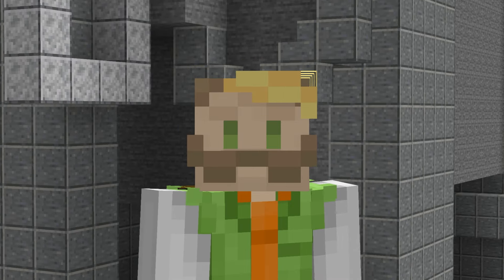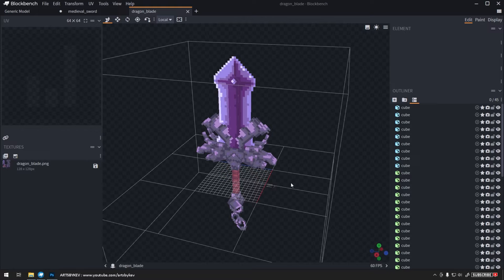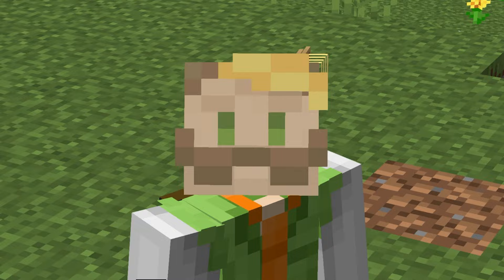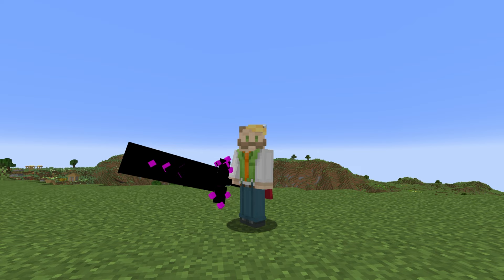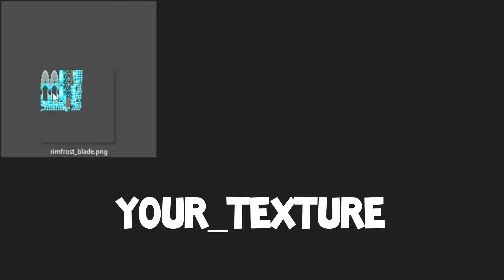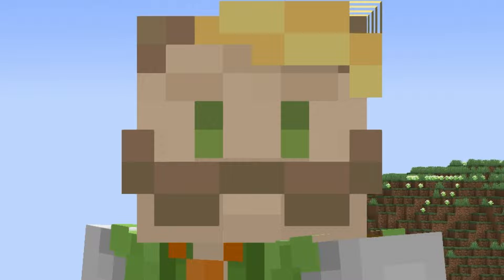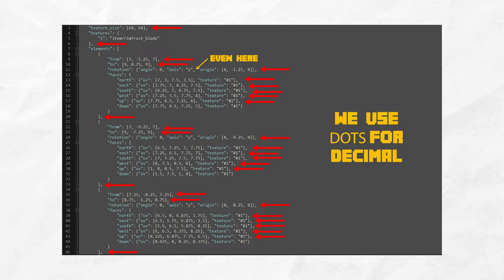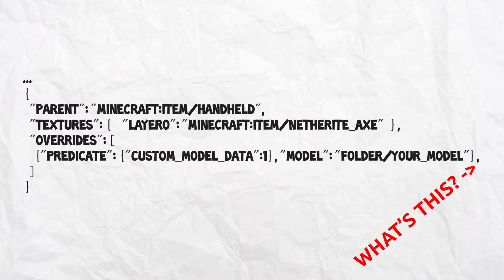Fix Error Blocks and Broken Models in Minecraft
Fix Error Blocks and Broken Models in Minecraft. In this video I will go over all typical reasons to why you get "error blocks" and how to fix them!

LEARN HOW TO FIX YOUR BROKEN MODELS. In just 5 minutes you will learn to problem solve and fix broken files, missing textures and other reasons to why you see a purple and black box in Minecraft... How? Let’s watch the video!

About ArtsByKev:
My name is Kevin, and I am a multimedia designer and game developer who makes anything and everything. I usually do art, 3d modeling in blockbench, and teach other content creators. Who knows what I'll design next, since my community gets to choose!! We hope you enjoyed this custom minecraft boss fight just as much as we did!

how to
fix missing textures
fix error texture
fix broken model
solved issue with purple black block
fix purple and black box
solve error cube showing
my model is broken how to fix
repair java file
minecraft purple and black block tutorial
all ways to fix a purple black cube model
3d item error texture solved

Are you new to Blockbench? Tell med down in the comments and let me know what you would like to see me create. As a content creator I do have a lot of projects going on, but getting inspired by this wonderful community is hands down the best thing I know when creating new video content!

Blockbench is a free to use software. If you have not already installed Blockbench on your computer to create Minecraft Bedrock Models or custom Minecraft mobs, then download it via this link:
Meanwhile you’re at it, give the developer a solid follow on twitter, they well deserve it!

minecraft but mod is broken and blockbench model black purple error block problem creating mod help fast solution and how to fix broken texture and how can fix error code best trick 2023 broken model and error cube not showing and mod not working and 3d item error texture and minecraft purple and black and all ways to fix it in 100 days minecraft but you are broken texture and can't see my model and how to fix invisible mod error log debug hardcore minecraft with custom items not showing and fix them easy and free